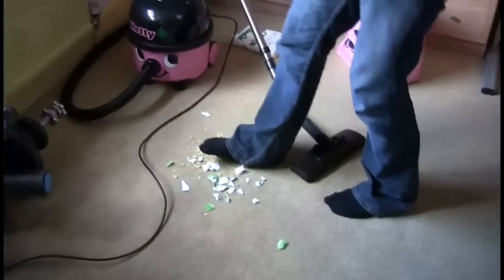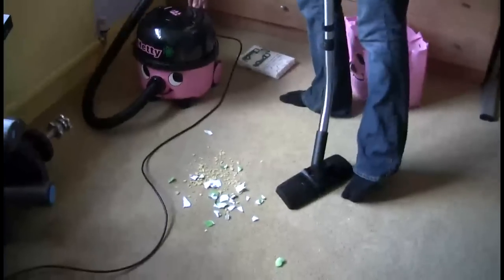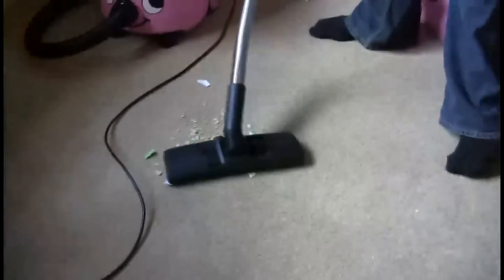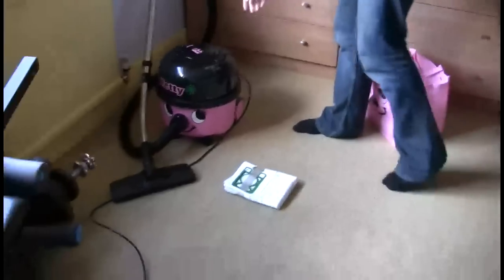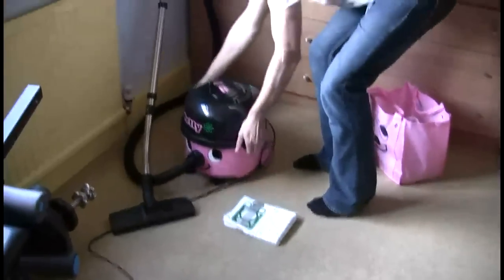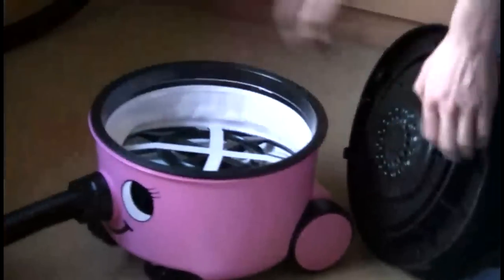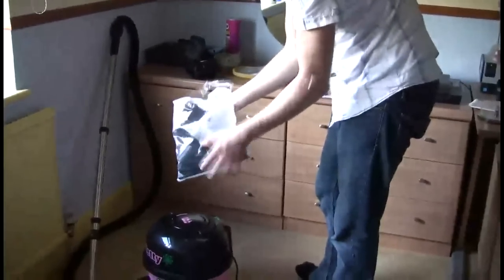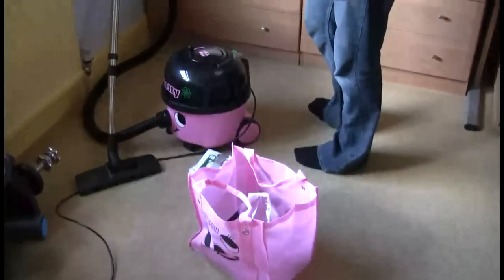Numatic HET200 Hetty Bagged Cylinder Vacuum Cleaner,Turboflo, 1200W Consumer Review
We bought this for our new house and a expecting to have cats soon, so wanted something powerful enough to get up the cat hairs. The Henry has a great reputation and great reviews but the girlfriend wanted the female equivalent which also had great reviews on here.

Comes with 1 hoover bag inside the hoover and 3 extra with it in the box. The Hoover Kit comprises of the long bendy tube, 3 separate metal pole bits (2 straight, one with a curve in it) the standard flat bottom end with the changeable carpet to hard floors section, and a few other ends, basically enough for every flat surface, corner, tight area you would ever have. This has 2 settings of power, 600w and 1200w, which even on 600w was enough for normal stuff and 1200w just meant they were gone quicker. Its not too heavy (6.9kgs) when empty and has a winding bit for the lead, there is more than enough lead for the average room (26.8 metres) and it holds up to 9 litres.

No complaints after 1 month of use.